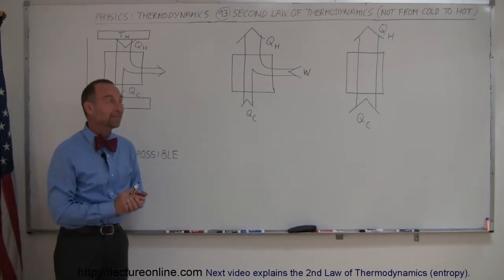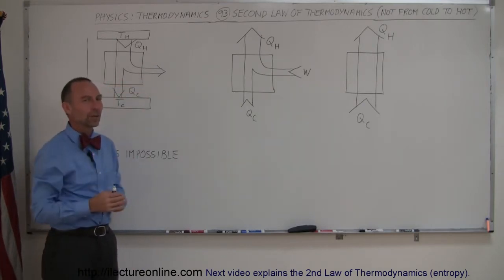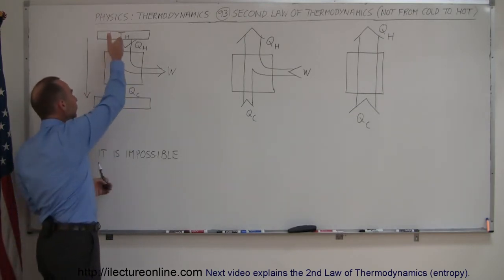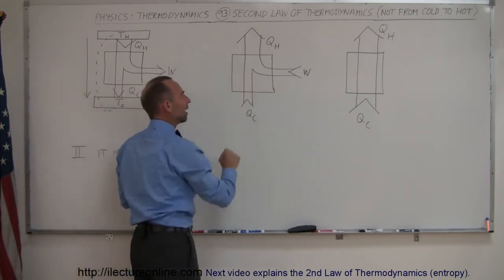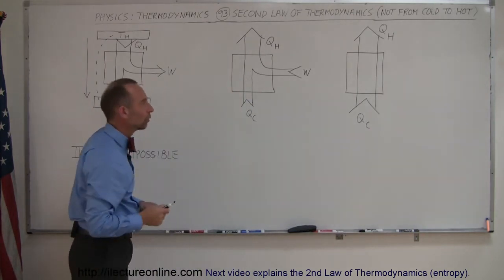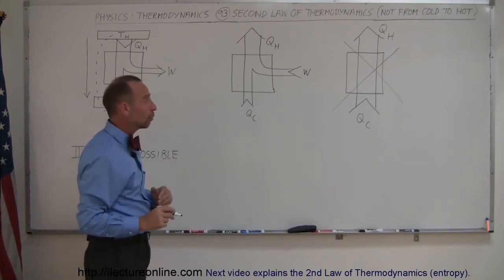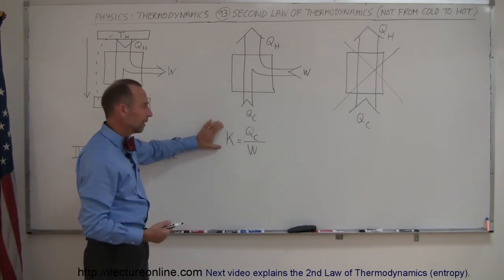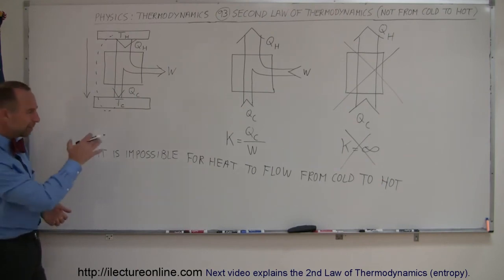Physics Thermodynamics 3 of 14 Second Law of Thermodynamics Not From Cold to Hot